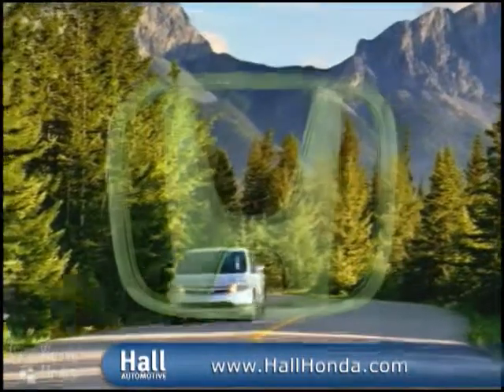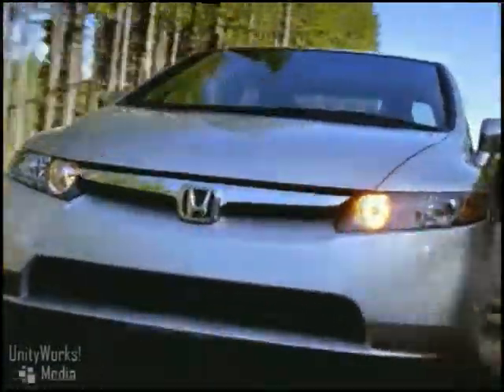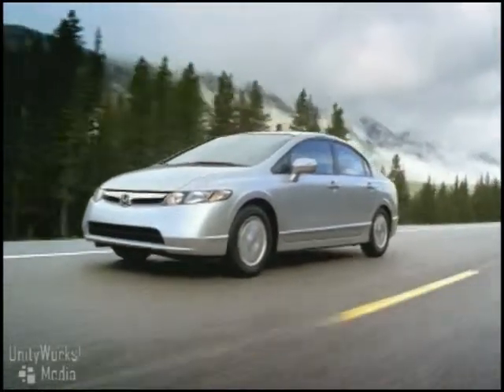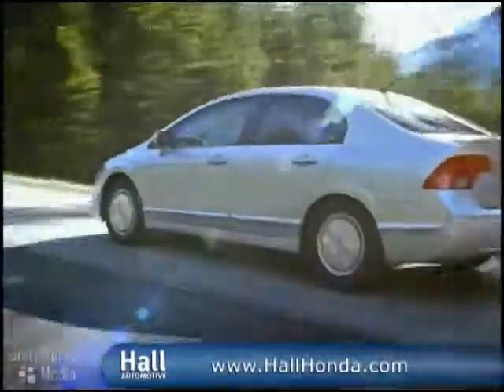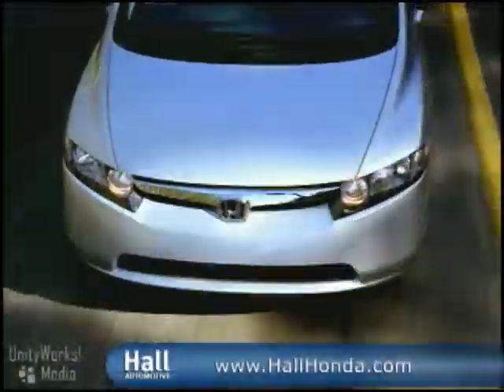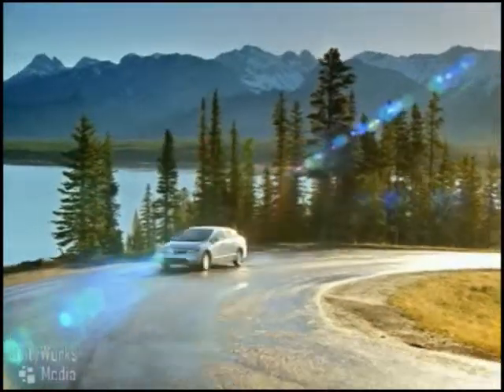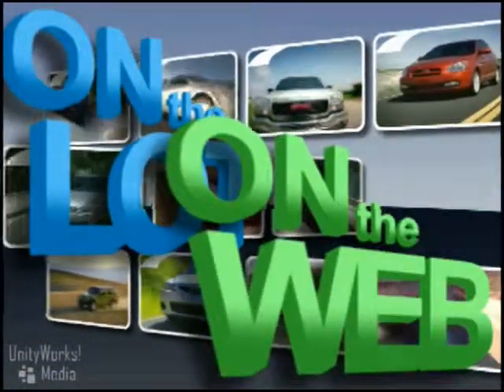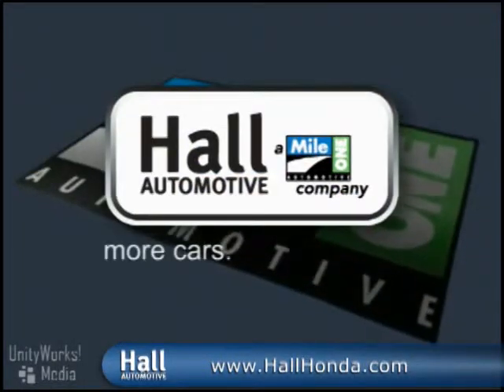New 2009 Honda Civic Hybrid Video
The 2009 Honda Civic Hybrid is a 4-door, 5-passenger family sedan, available in 4 trims, ranging from the CVT AT-PZEV  to the CVT AT-PZEV w/ Leather and Navigation.

The new 2009 Honda Civic Hybrid is now available at your Virginia Beach, VA area Honda dealer: Hall Honda.

For the best deal on your new 2009 Honda Civic Hybrid; or to check out our huge selection of new and used Honda inventory, visit or call Hall Honda today:

Hall Honda Virginia Beach
3516 Virginia Beach Blvd
Virginia Beach, VA 23452

If you live in Virginia Beach, Virginia, or anywhere near the Hampton Roads area, you are just a short trip away from a brand new 2009 Honda Civic Hybrid.